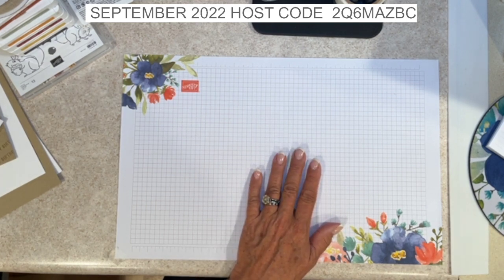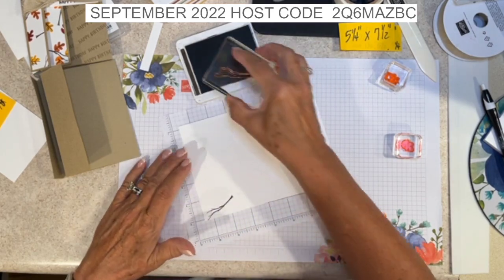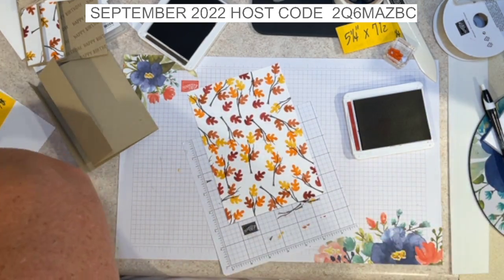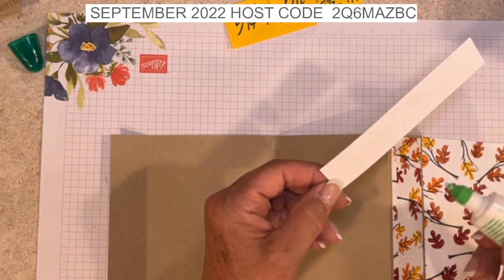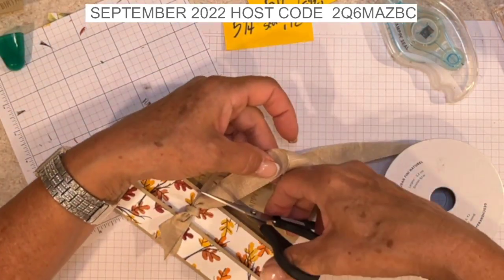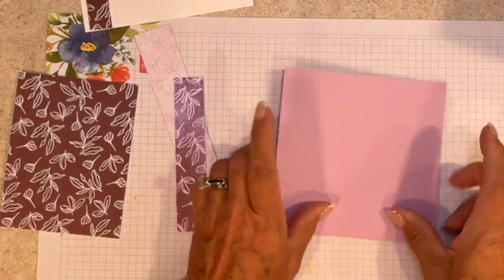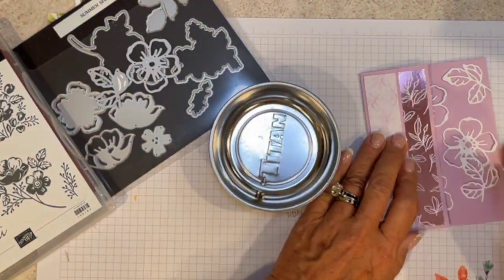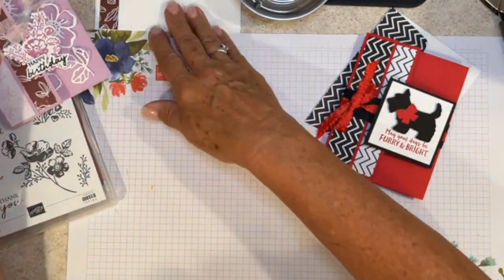Coffee & Create with Brenda September 3, 2022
Hello and welcome!  Today's Coffee & Create project is a fun-fold that uses hand stamped background paper!  I hope you will give it a try and be sure to check this week's Weekly Deals!  The Splendid Day Specialty Paper is just $12 (reg. $15) and the Summer Shadow Dies are just $27.20 (reg $34).  The Weekly Deals refresh every Monday so be sure to place your order by September 7th.

*Be sure to go to CreatewithBrenda.com for a FREE printable PDF for today's project.